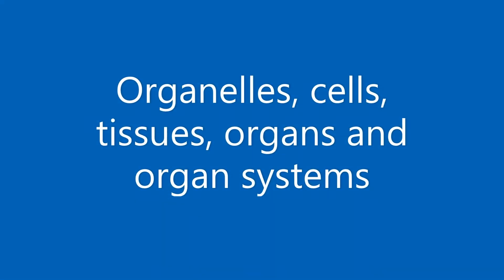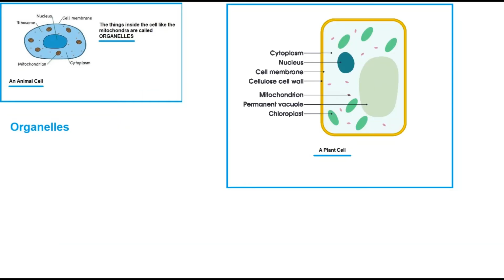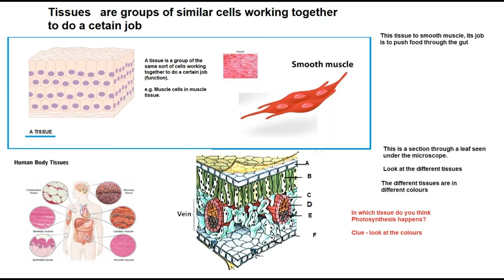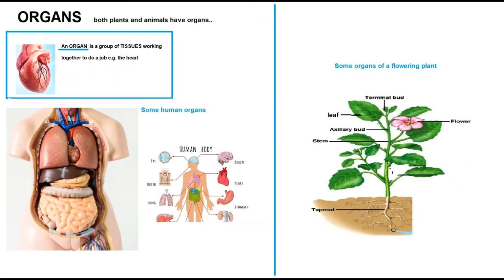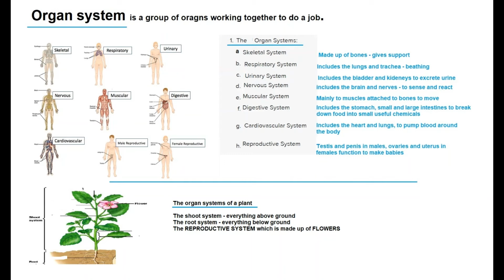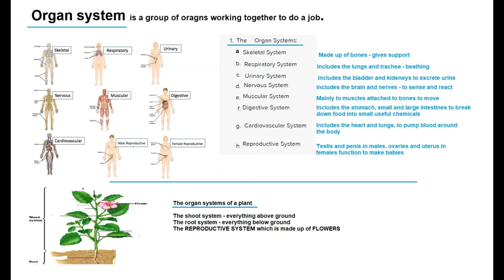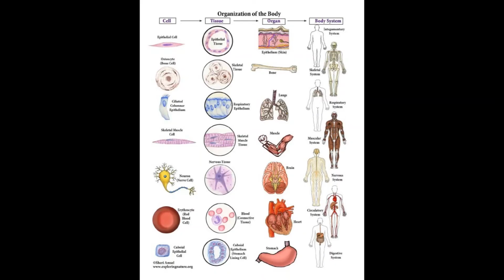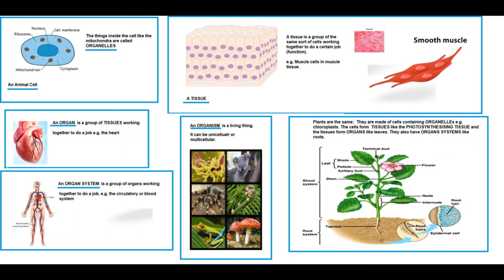Organelles, cells, tissues, organs, organ systems and organisms